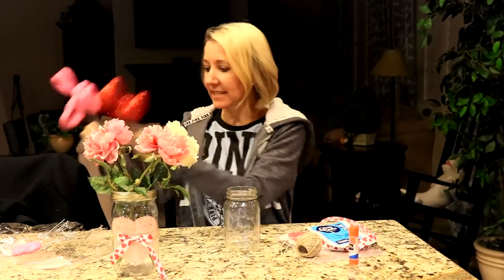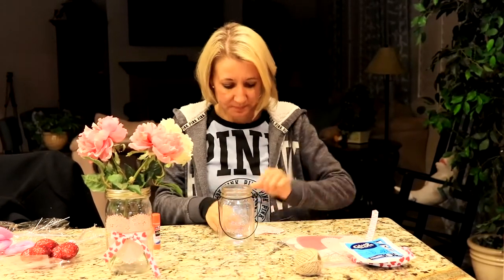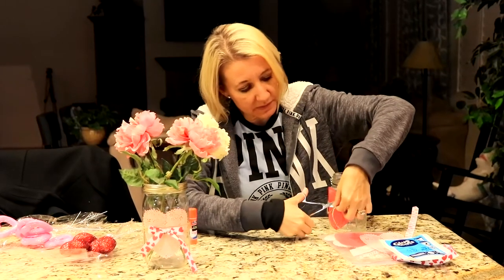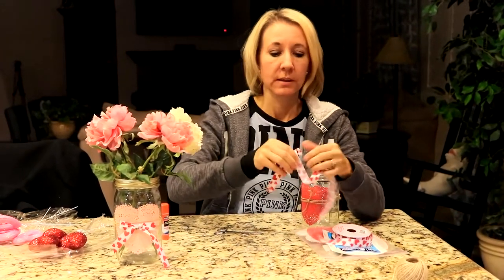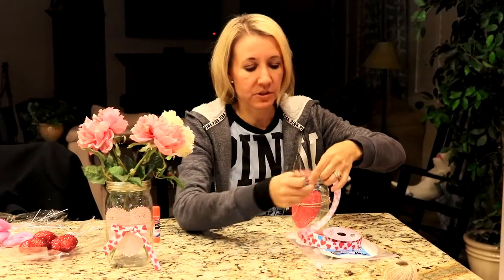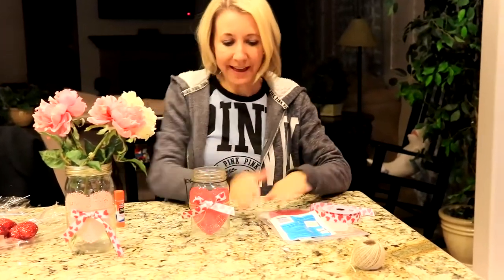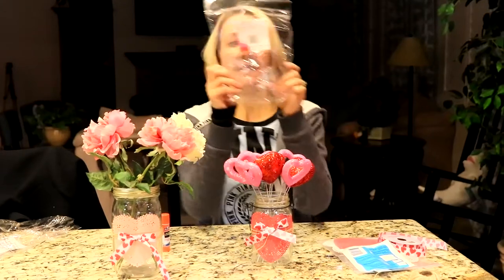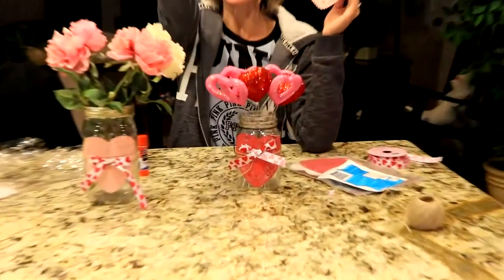Valentine Mason Jar Gift Idea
Hi Everybody, Today I am showing you how to make a simple yet stylish Valentine Mason Jar gift. I will add that my husband's video and audio skills are advancing. Have an awesome day, Billisa